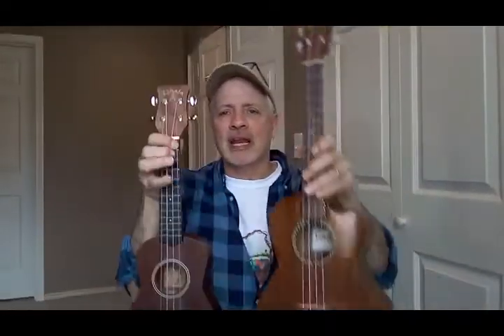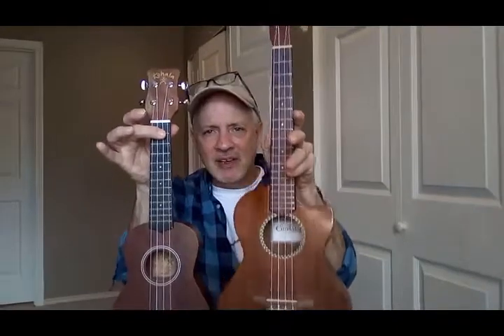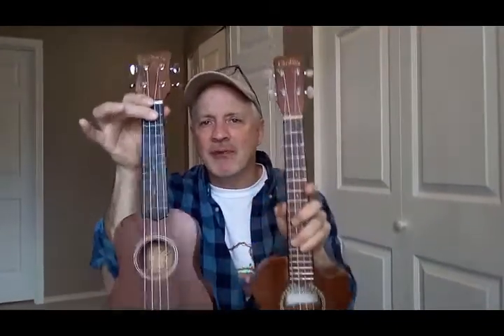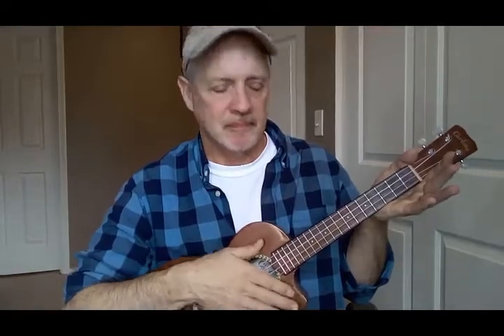Beginning Ukulele (Lesson 5)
There is always more to learn, especially when it comes to learning a new instrument.  Chaplain Kelly continues with teaching a few more chords and a fun chord progression. Remember- Enjoy your uke!